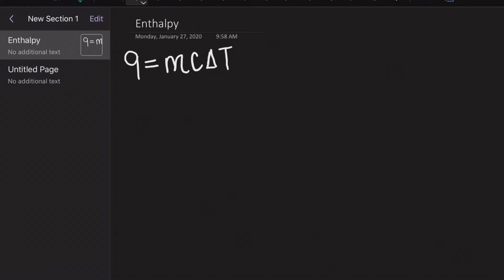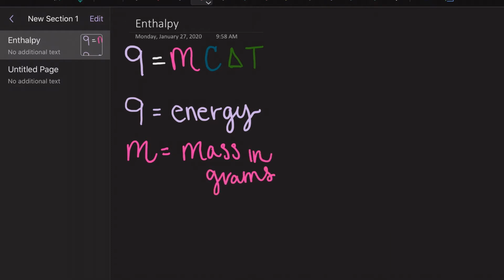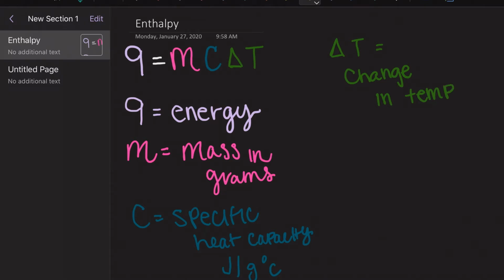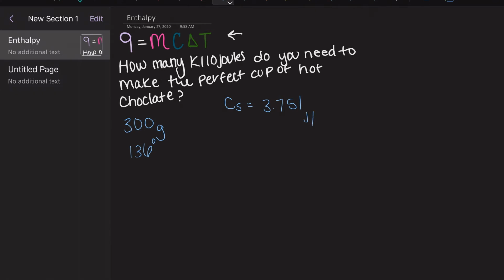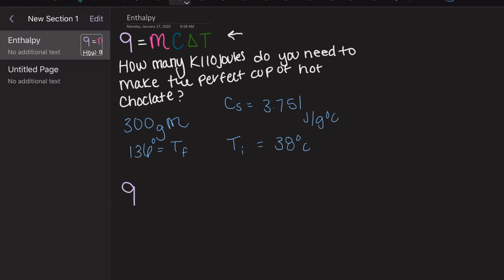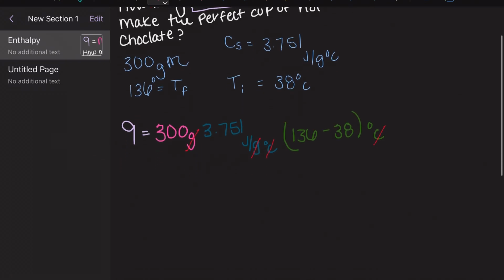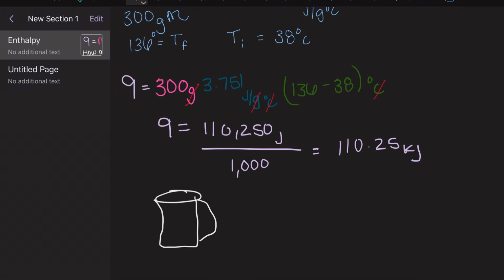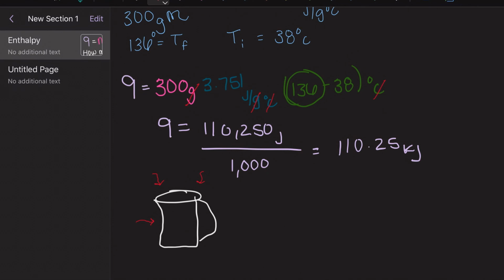Enthalpy and heat in chemistry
Tutoring video working through a q=mcT question and discussing the importance of the equation in problem solving.